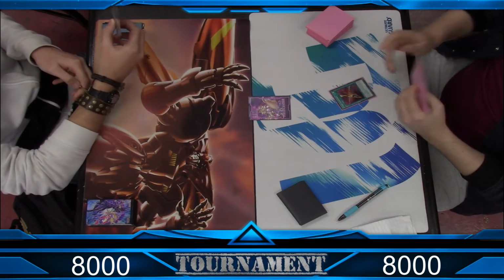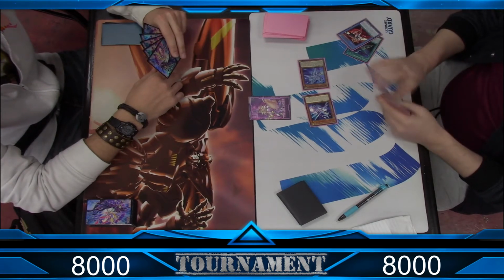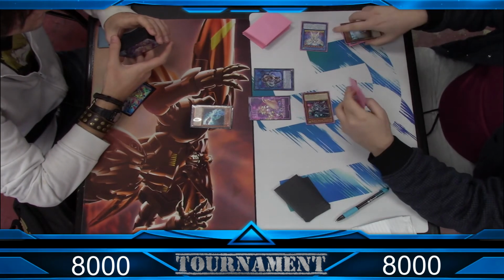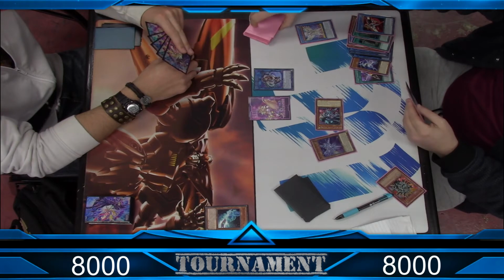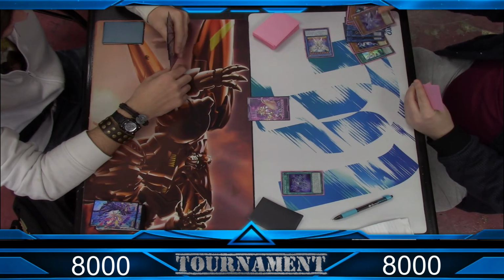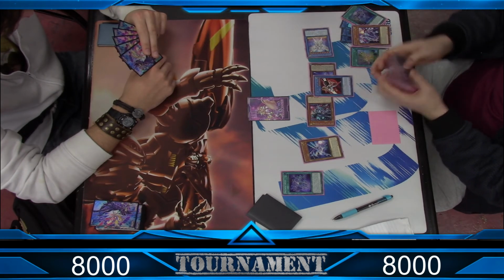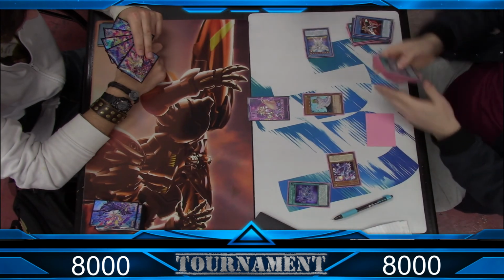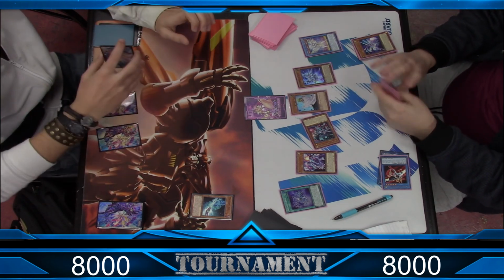DARK MAGICIAN GOES TO JAIL - Yu-Gi-Oh! Locals - Dark Magician vs. Drytron - FULL MATCH - POST BLVO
This is kinda tough to watch